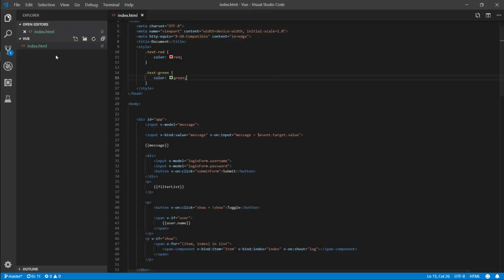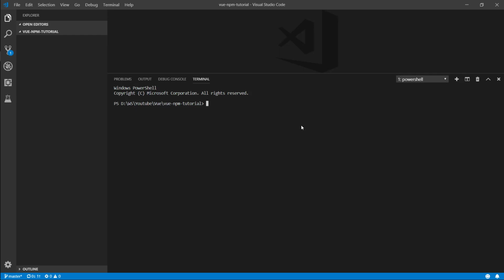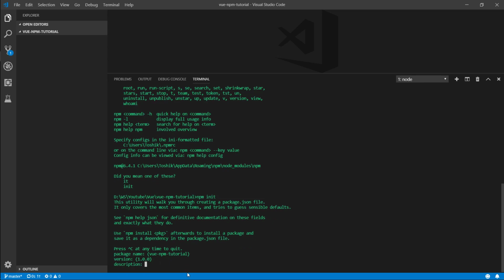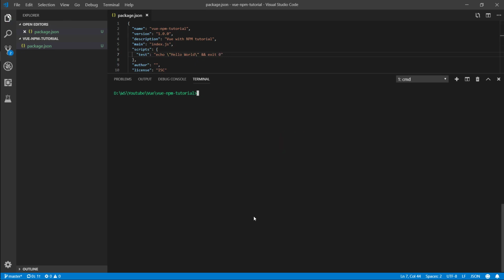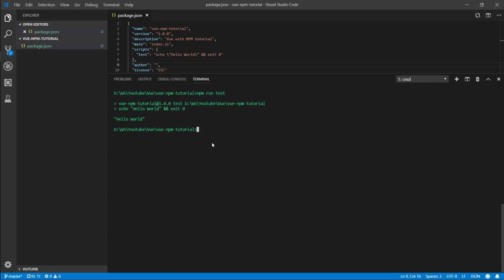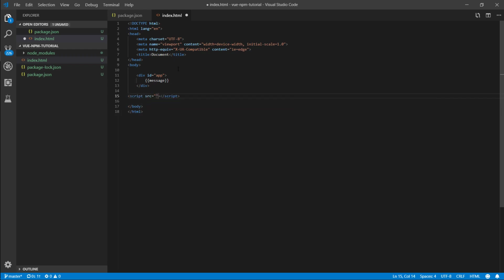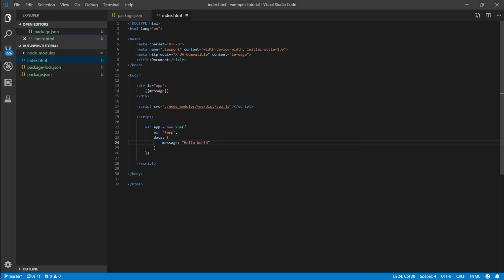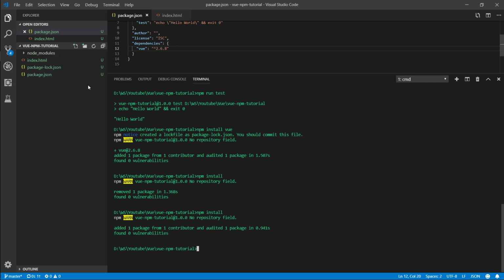Vue Beginner Guide Ep.11 - Node Package Manager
In this episode we take a look at the node package manager and break down the project.json file and the node_modules folder.